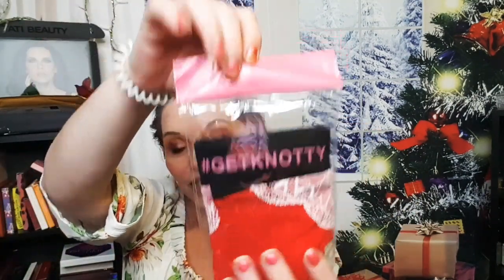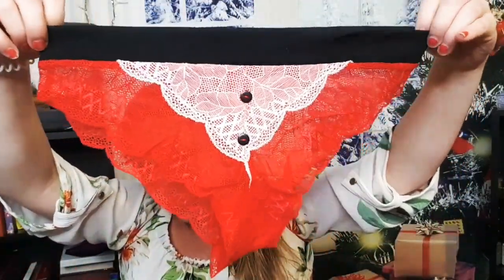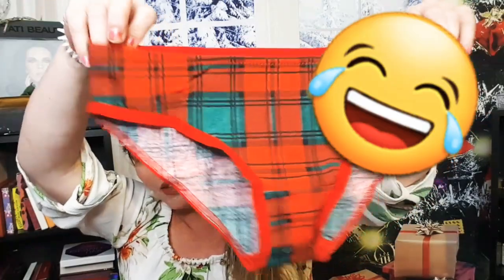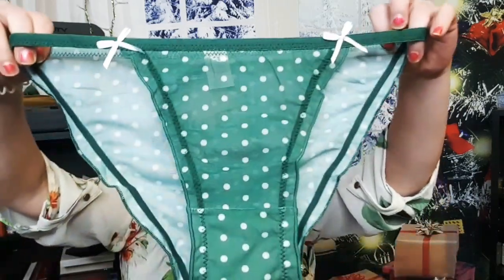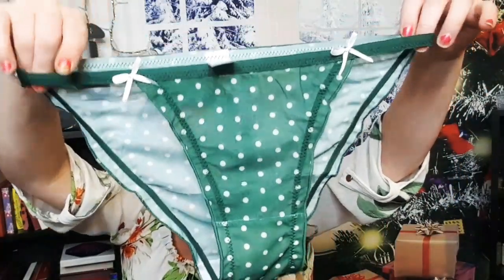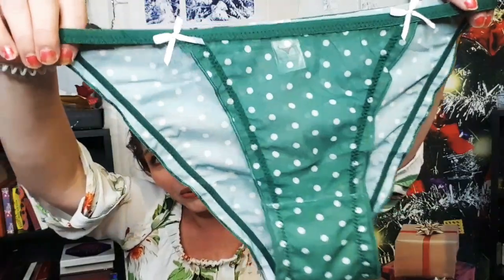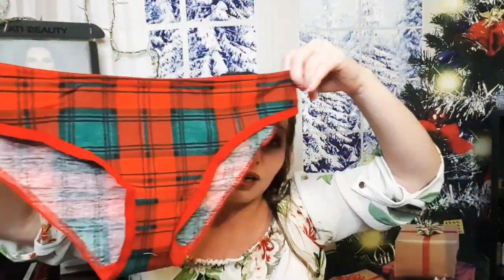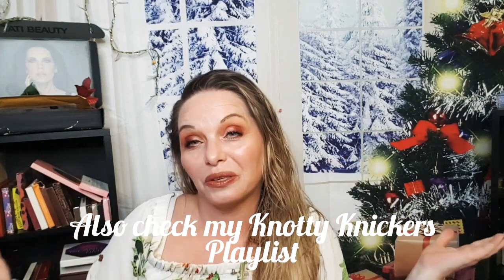knottyknickers, getknotty🇨🇦KNOTTY KNICKERS HOLIDAY UNBOXING DECEMBER/19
Hi Sweetpea's,
 Ohhh my lanta My Knickers are here!!
See you at my LIVE!

Get your knickers Here

If you would like to write me or for any companies that would like to send me something to review. I will as always give an honest review.

I pay for all of my box and I in no way receive any money or any endorsements for any of these companies.

My instagram handle is lisagsamps74
Twitter handle Lisagsamps

Canadian Freebie Facebook page
Is Topbox circle/home tester club

Knotty knickers

Allure $15 USD

Topbox $12 CAD

Luxebox $26CAD EVERY 3 MONTHS

Boxycharm $21 USD ($5 for shipping outside U.S) Boxyluxe is an extra $28.99 , this box is every 3 months. Remember you must be a subscriber the month before the Box comes out in order to qualify for Boxy Box . The next Boxyluxe will be out in December.

Glossybox $21 USD plus shipping outside the USA

Tribe Beauty box $34.99 USD plus shipping. If you live in Toronto or Buffalo you can pick up your box and not pay shipping

Look Fantastic $26.CAD

Morphe $21USD plus shipping outside USA

Ipsy $10 USD PLUS SHIPPING OUTSIDE CANADA

Ofra $10 off